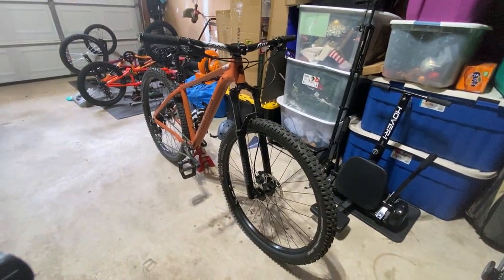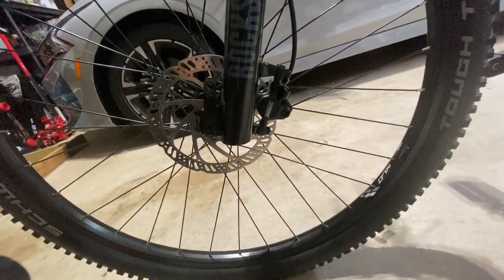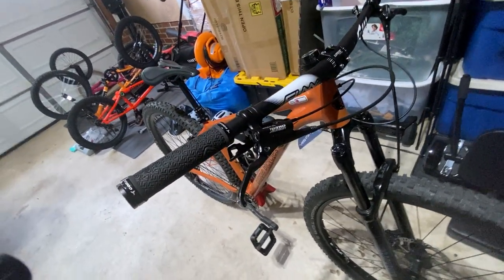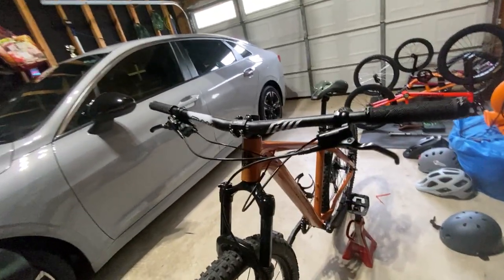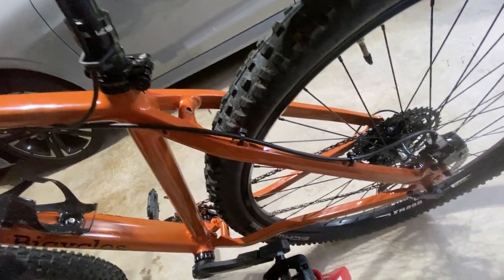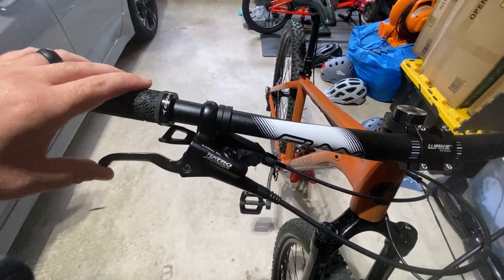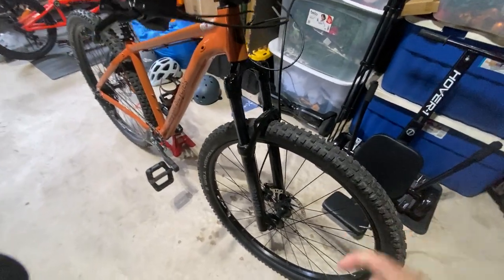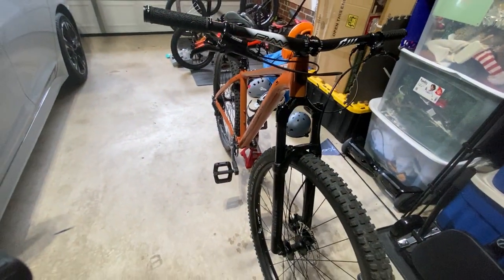Tektro Aurigo HD M290 Disc Brakes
This is my opinion on the Tektro Aurigo HD M290 Disc Brakes. I have these on my 29er Custom built trail bike. These brakes by far supersede the other brands in their price range. I highly recommend getting these brakes.